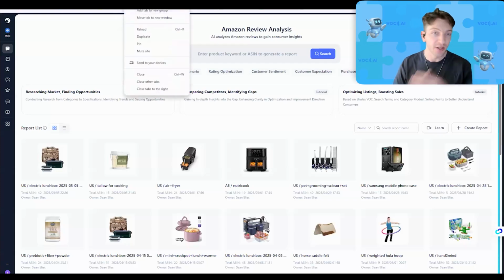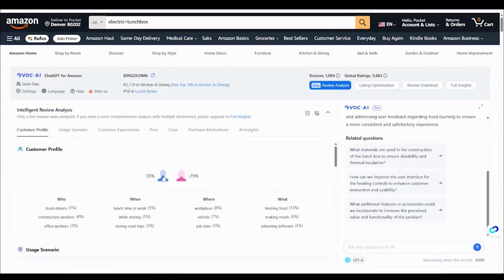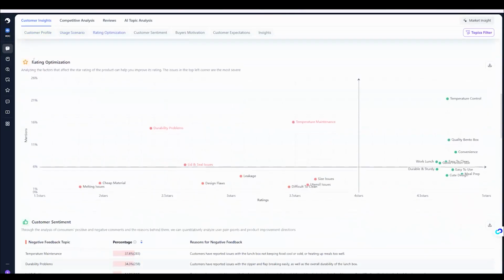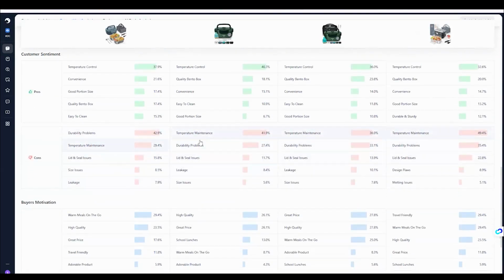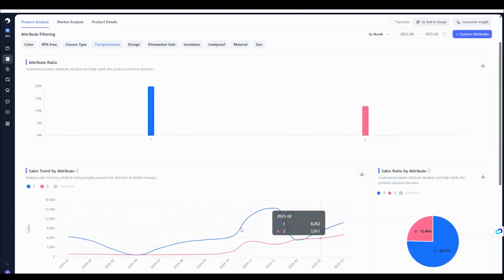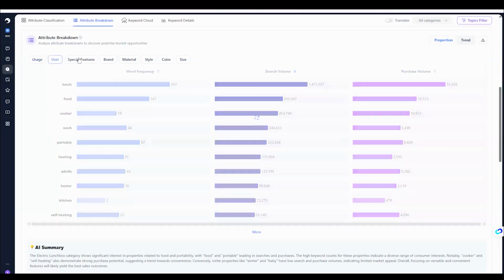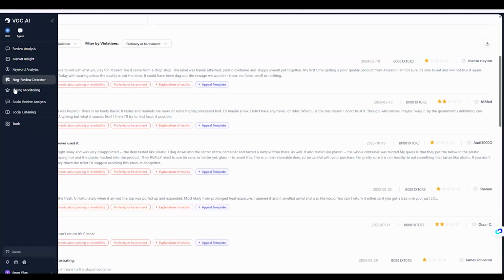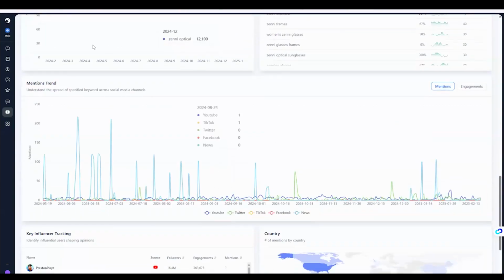How To Use This AI Tool to Analyze Amazon Reviews and Improve Your Products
Customer feedback analysis is essential for Amazon sellers who want to improve their products and stay competitive. In this video, you will learn how to use the Shulex VOC AI platform to analyze customer reviews, understand buyer motivations, identify product improvement opportunities, and monitor your brand's performance across Amazon and social media platforms.

🔶 Topics covered in the video:

➤ 0:00 Introduction
➤ 00:50 About Shulex VOC AI
➤ 03:20 How to get started
➤ 05:00 Review analysis
➤ 11:23 Buyers' motivations
➤ 12:54 Download the reviews
➤ 12:19 Market insights
➤ 15:31 Keyword analysis
➤ 18:22 Negative reviews removal assistant
➤ 20:54 Review monitoring
➤ 21:53 Social media comments insights
➤ 25:03 Top Shulex VOC AI features
➤ 26:05 Reach out to Shulex VOC AI team
➤ 26:46 Wrap up and next video recommendations
🔶 About SHULEX VOC AI

Shulex VOC is your all-in-one solution for understanding your buying audience on Amazon. Our advanced review analysis and AI-powered customer service tools provide actionable insights, helping you decode customer sentiments, optimize product listings, and streamline support. With Shulex VOC, you can enhance customer experience, boost positive reviews, and drive sales, ensuring you connect more deeply with your audience and stay ahead of the competition.